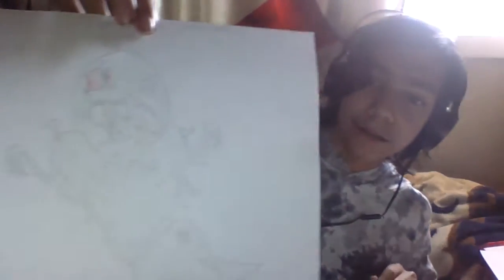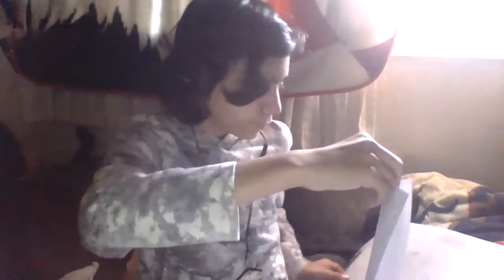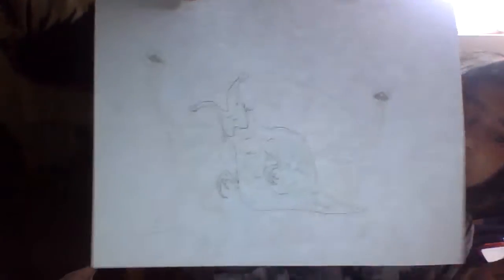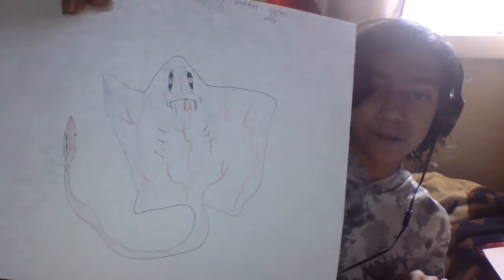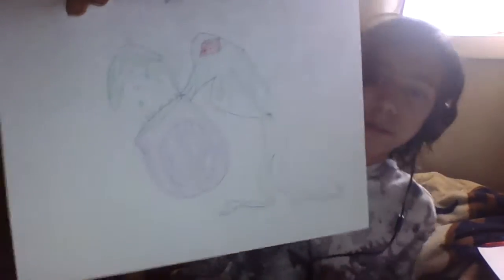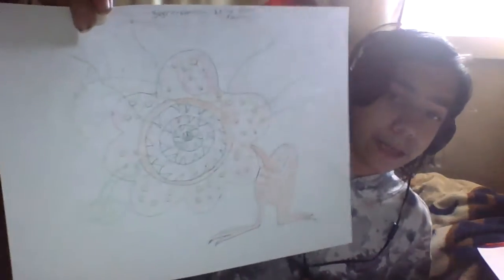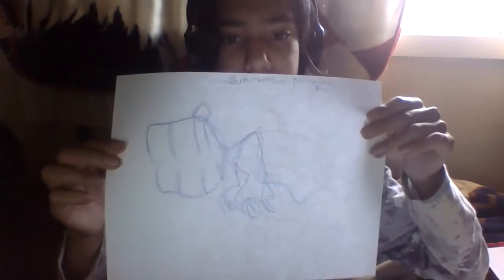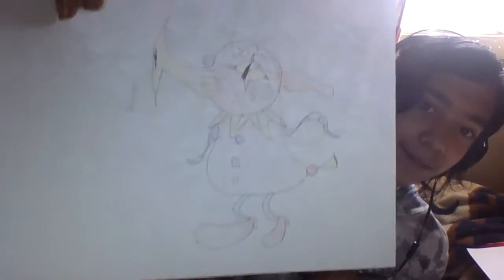some of my monster designs